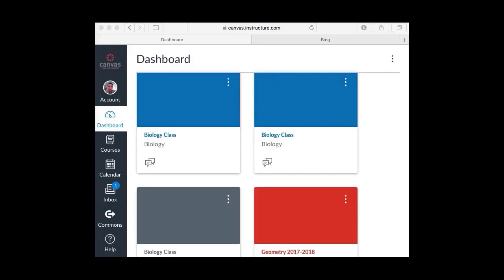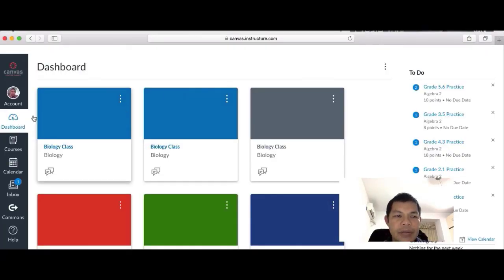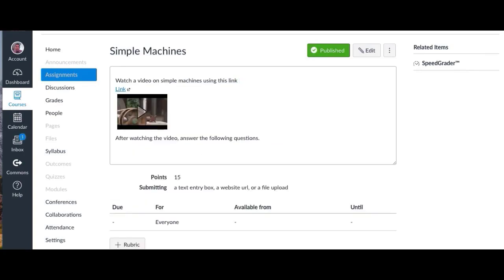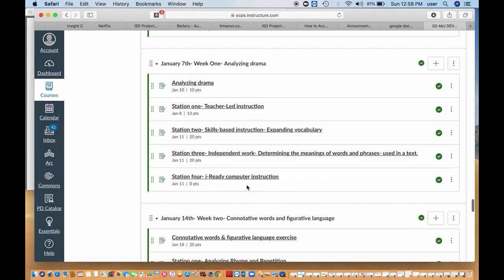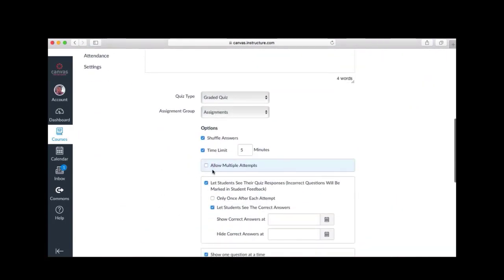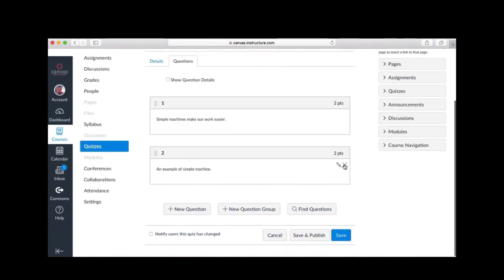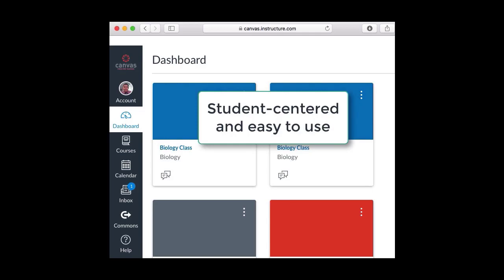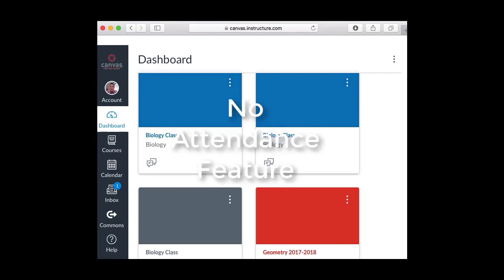How to Use Canvas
Canvas Tutorial